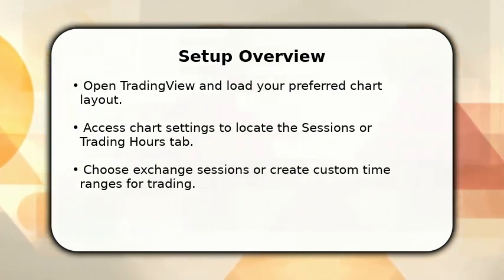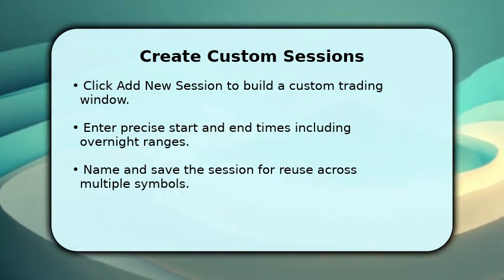How to Set Up Sessions on TradingView - Full Guide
How to Set Up Sessions on TradingView - Full Guide | 🔒 Surfshark VPN Deal — Stay private and secure. $1.99/mo + 3 Months Free ▸

Dive into the comprehensive process of configuring trading sessions within TradingView. This video tutorial is designed for both novice and experienced users looking to enhance their technical analysis skills.

TradingView setup guide, trading session configuration, technical analysis on TradingView, financial charts in TradingView, market trading with TradingView